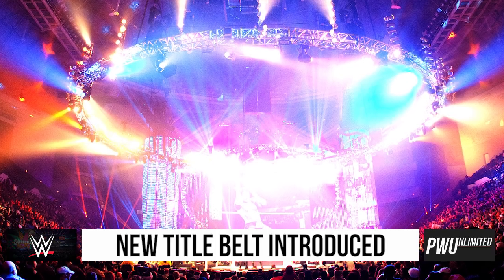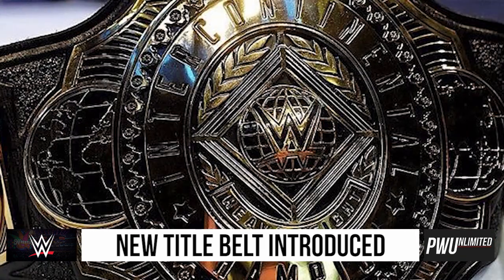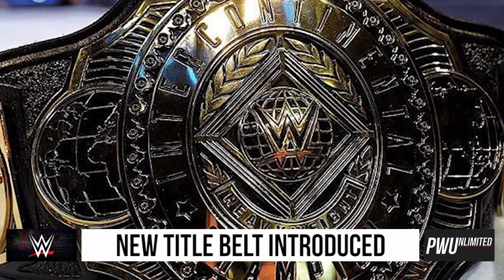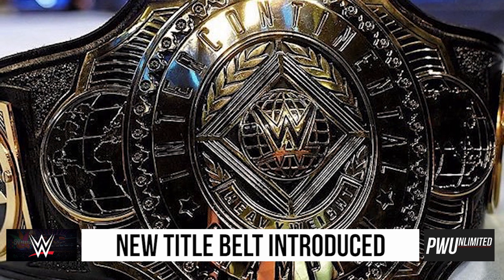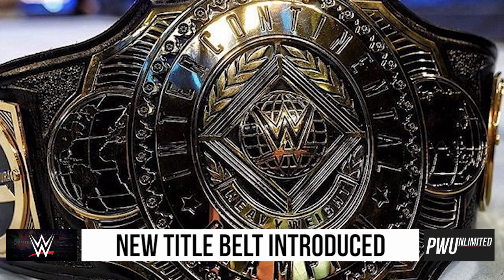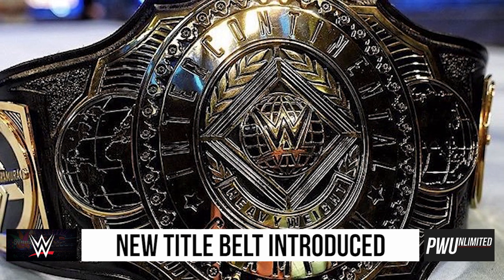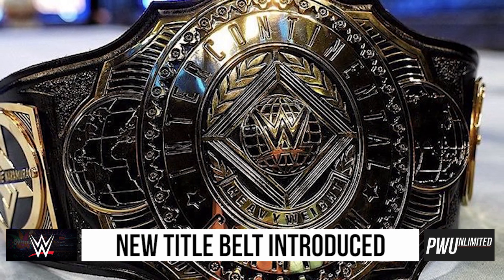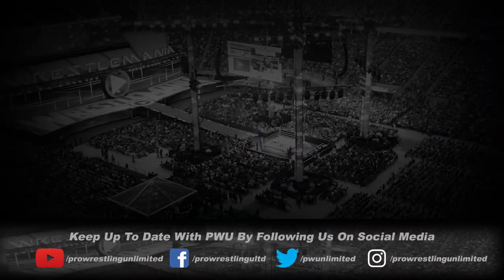New Title Belt Introduced During Smackdown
Help us help children who may not get something special this Christmas with Operation Santa Drop. Any little bit you can donate helps. to help a child in need this holiday season.

PWUnlimited is here to provide you, the fans, all the latest news, rumors, headlines and more. We are dedicated to informing you on all the news in the world of professional wrestling.

Support PWUnlimited by becoming a Member to get exclusive content, special badges and use of special emojis in live chats